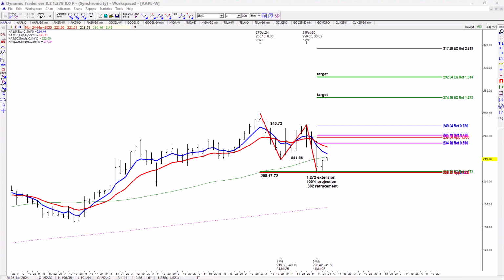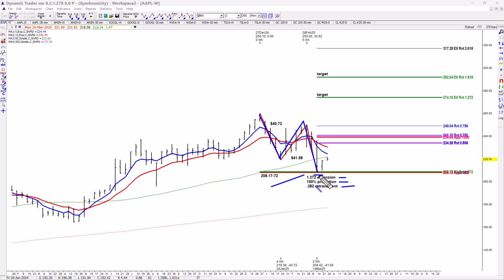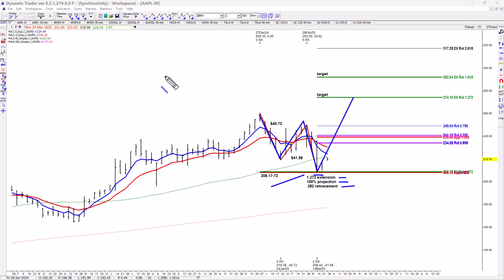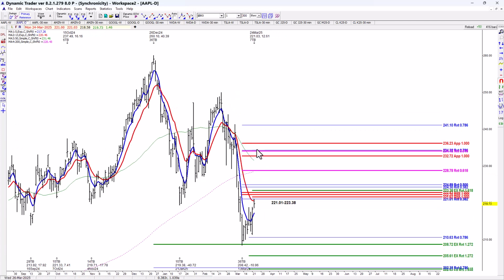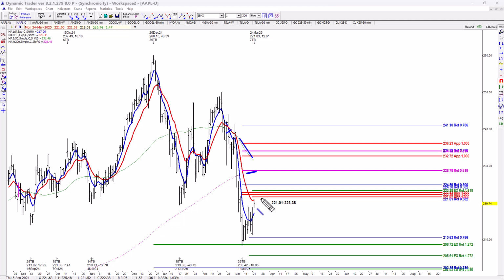What is the next decision in $AAPL stock?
In this video we are going to look at our last setup in AAPL and what we need to know next. Watching other time frames will help you to manage your trade which is a very important aspect of trading!